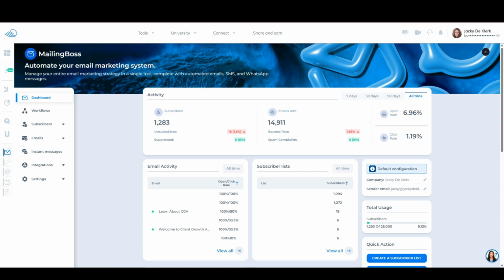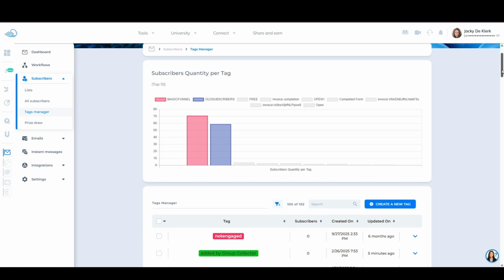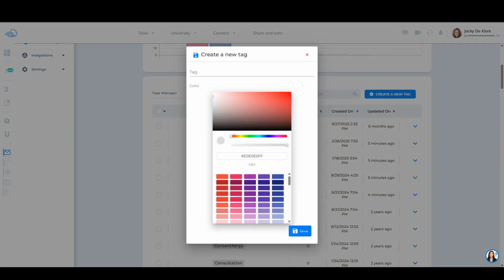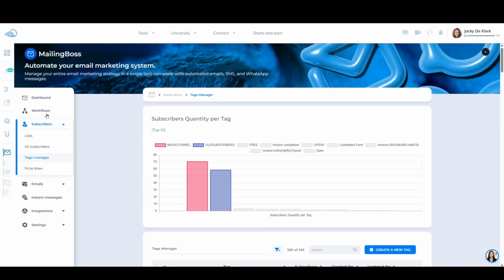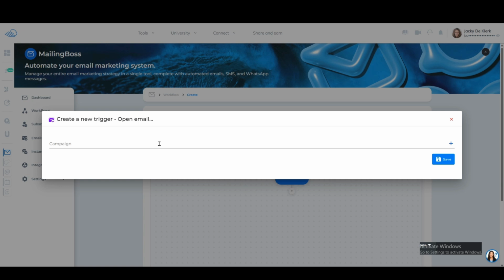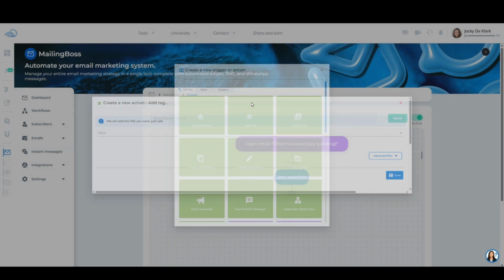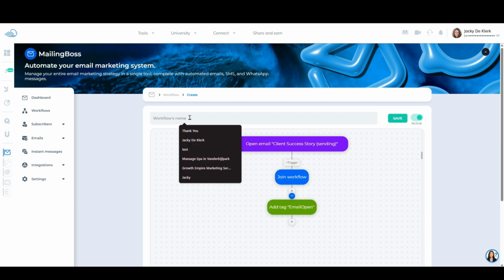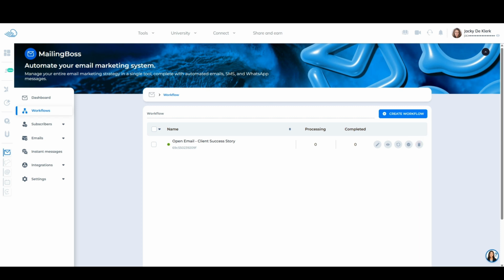How to Use TAGs in Mailingboss